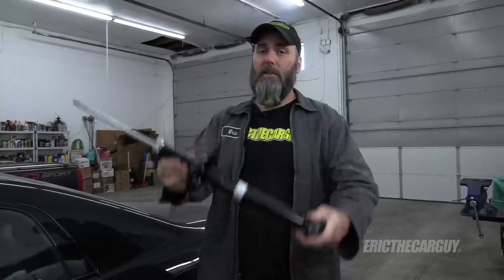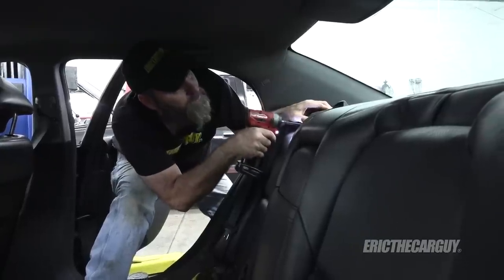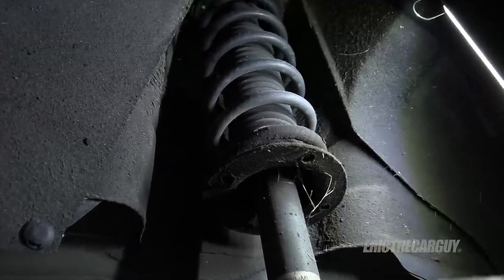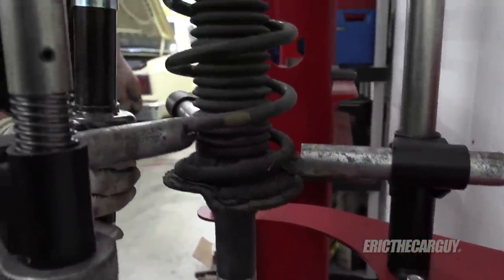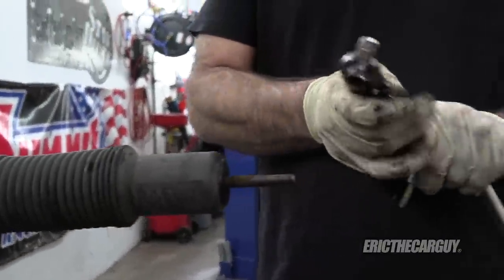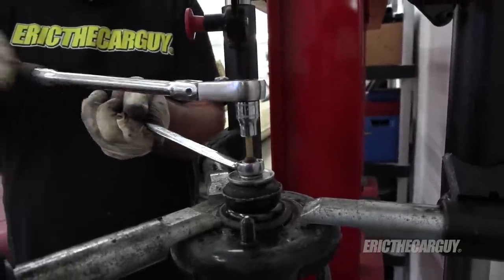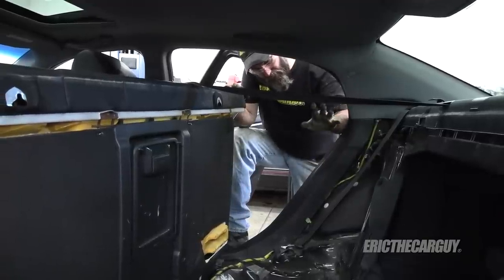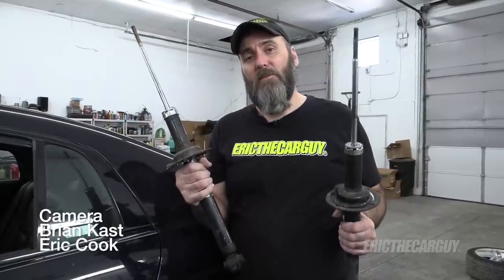2004-2008 Acura TL Rear Strut Replacement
This video covers the entire process of replacing the rear struts on a 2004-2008 Acura TL. This procedure is also very similar to the 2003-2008 Honda Accord.

This is Episode 2 in the Acura TL Series.

If you don’t have a decent spring compressor, I recommend using complete strut assemblies, or, after you remove the struts from your vehicle, take them to a shop to have them swap the struts over for you. Coil springs can be very dangerous if not handled properly.

Camera: Brian Kast, Eric Cook

Parts

Tools

Stay Dirty

ETCG